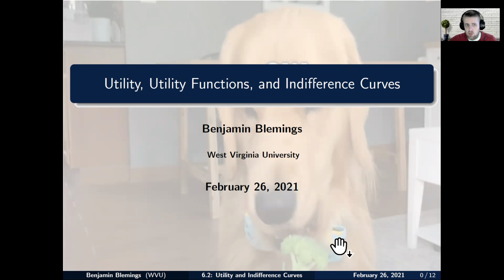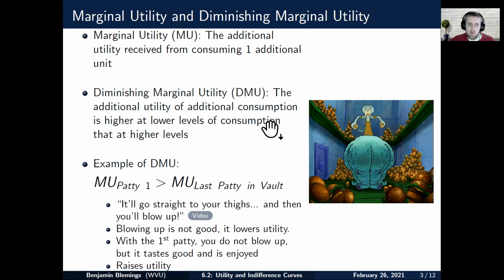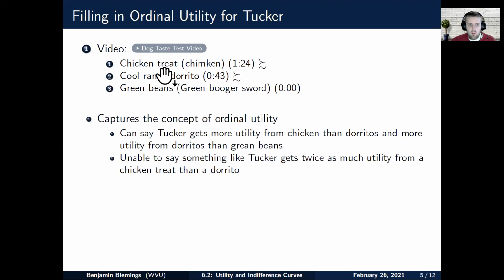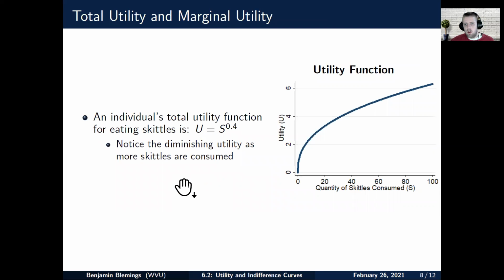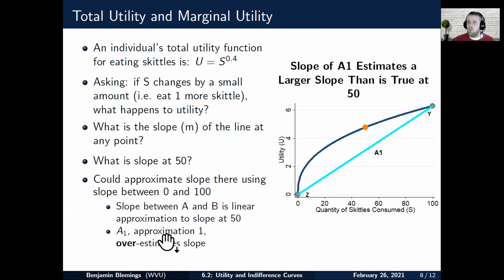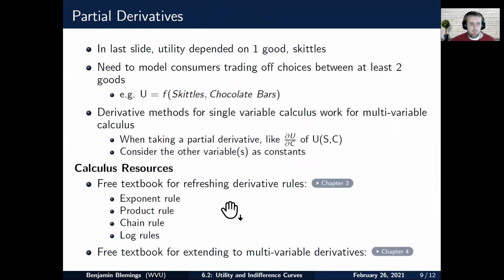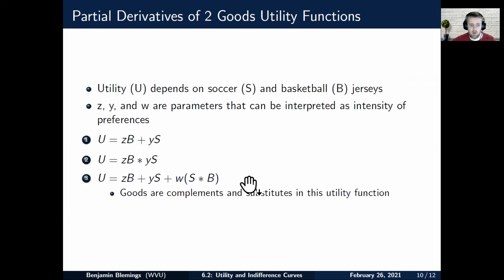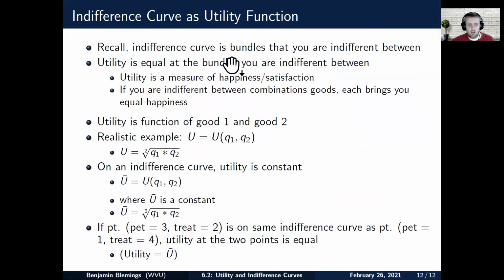6.2: Utility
Utility: 1:39
Marginal Utility: 2:20
Utility is Ordinal: 3:55
Utility Functions: 6:40
Total and Marginal Utility: 8:38
Approximating Marginal Utility: 10:14
Finding Exact Marginal Utility: 12:18
Partial Derivatives with 3 Variables: 14:36
Indifference Curves: 17:54